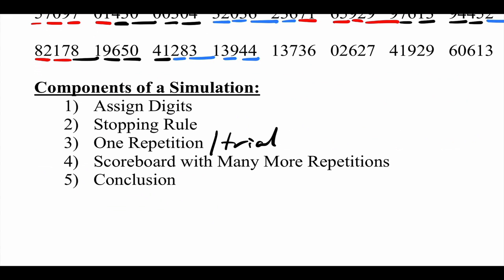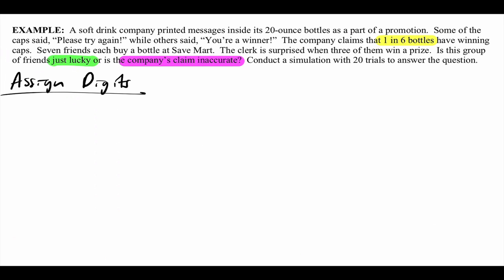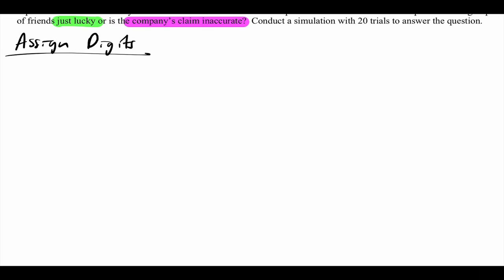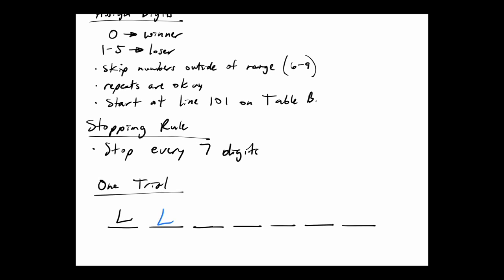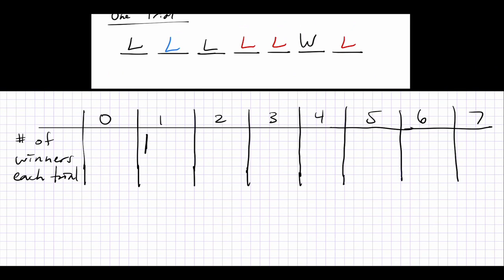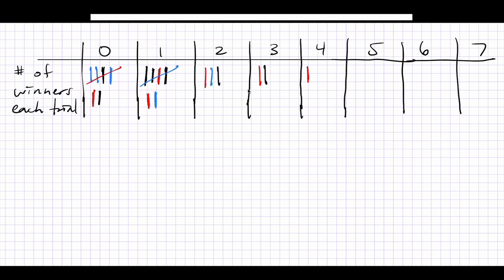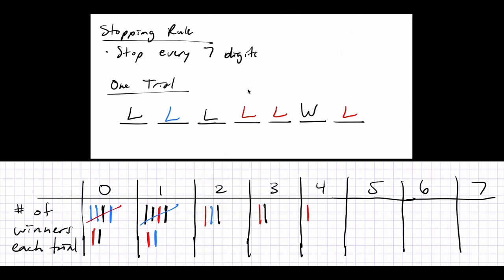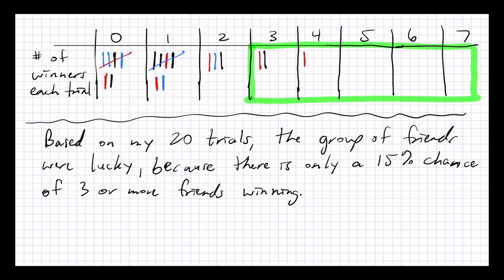10/24/22 - Simulations (Part 2)